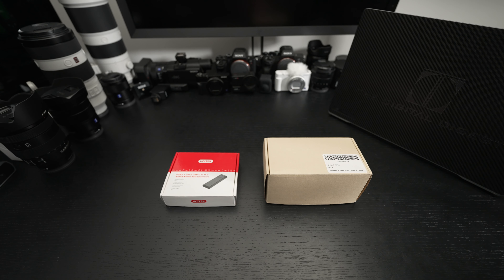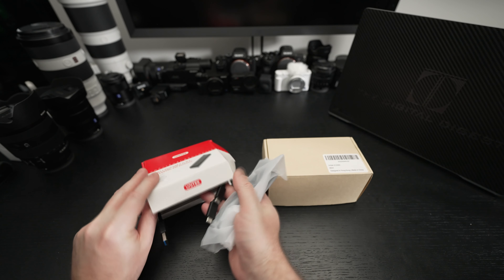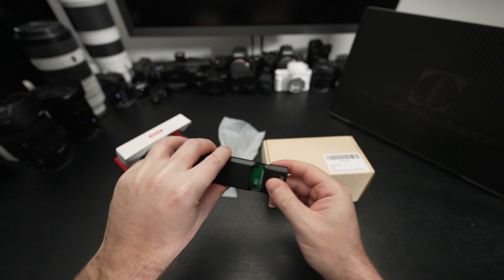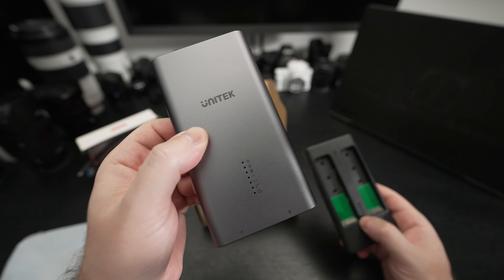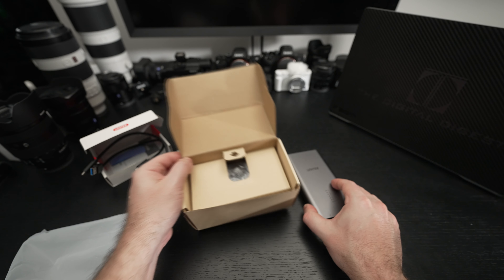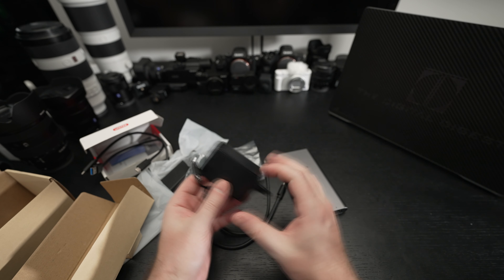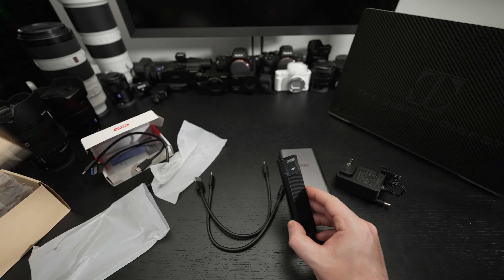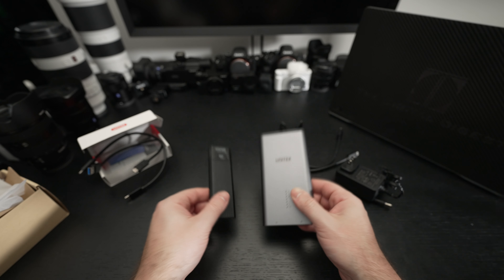Unitek Tool Free NVMe SSD Enlosure Unboxing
NVMe Enclosure
Dual NVMe Enclosure
Here is my Unboxing and first look at 2 tool free NVMe SSD enclosures from Unitek.
-TDD